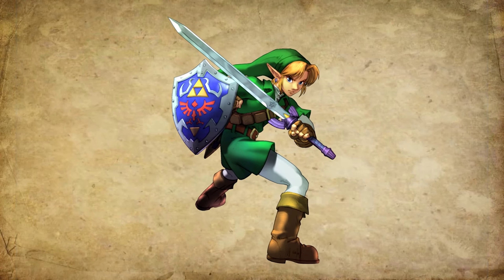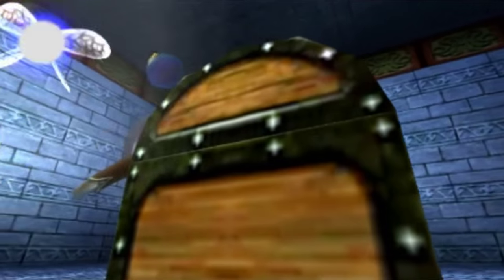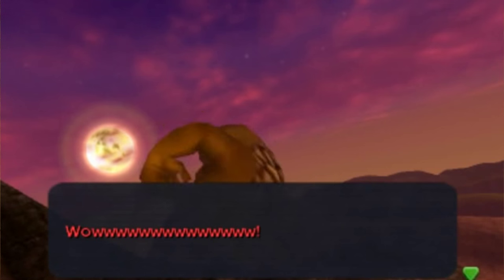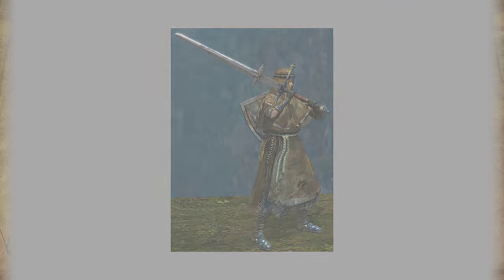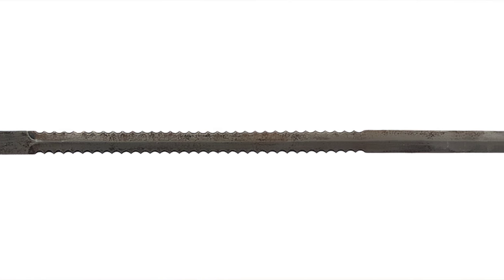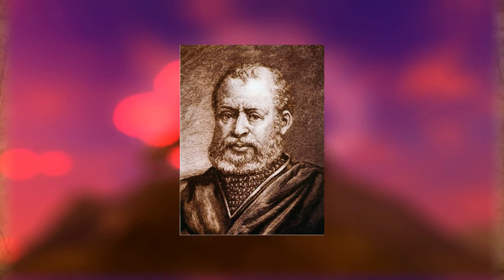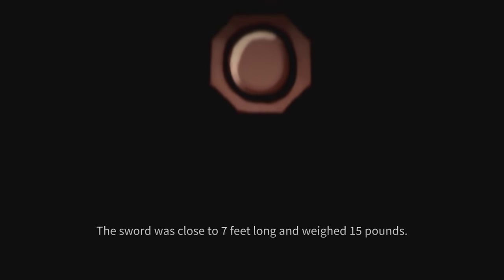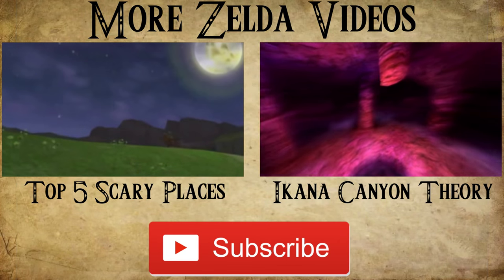Zelda Theory - The Secrets Of The Biggorons Sword (Zelda Ocarina Of Time)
In this Zelda Theory video we are going to talk about awsome swords like the master sword and gilded sword that we see in the legend of zelda ocarina of time, the legend of zelda twilight princess and the legend of zelda majoras mask. But this sword is from a different league the biggorons sword so lets explore its rich history and lore.

hope you enjoyed it and you know the routine to victory and beyond!